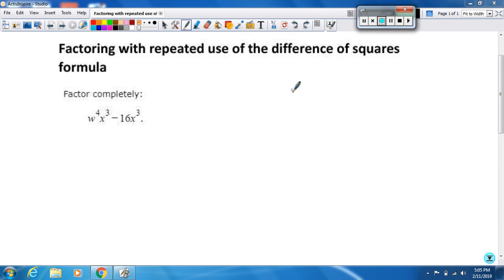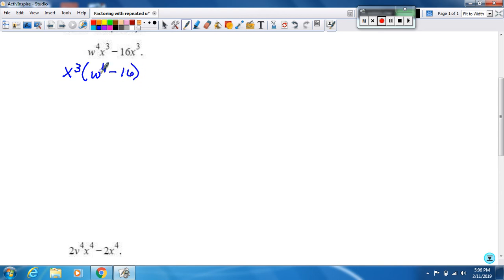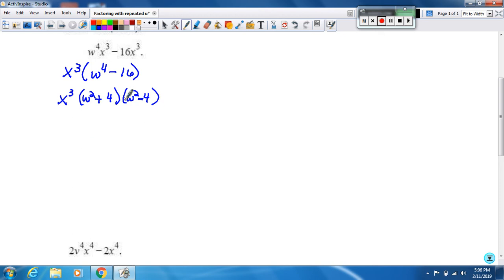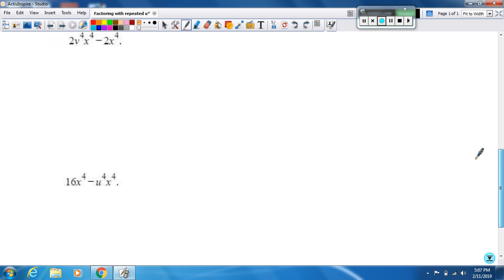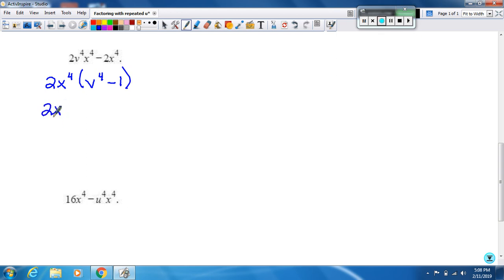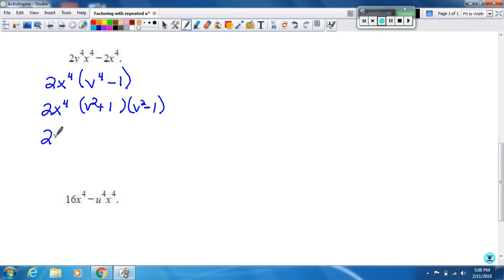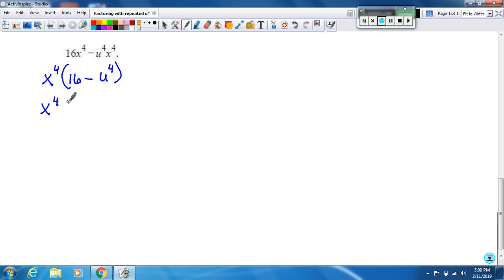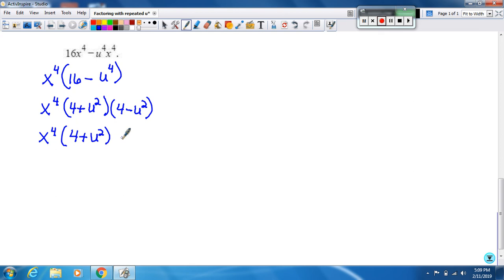Factoring with Repeated use of the Difference of Squares Formula